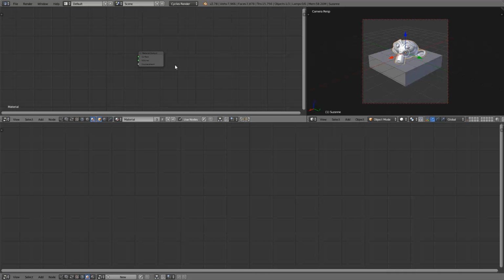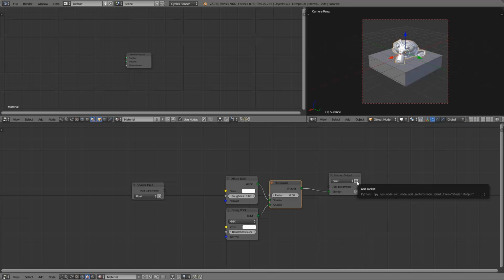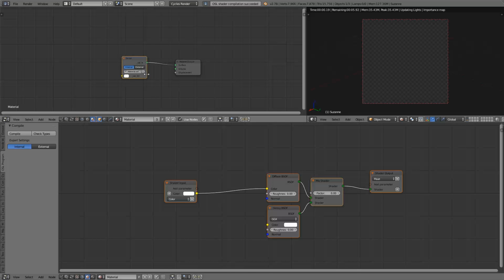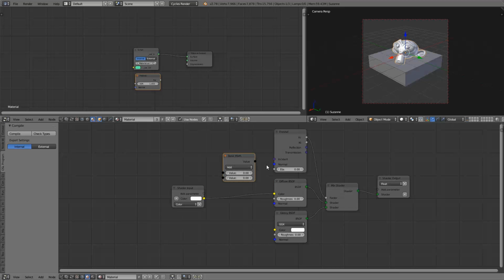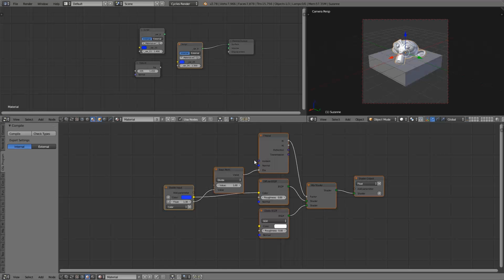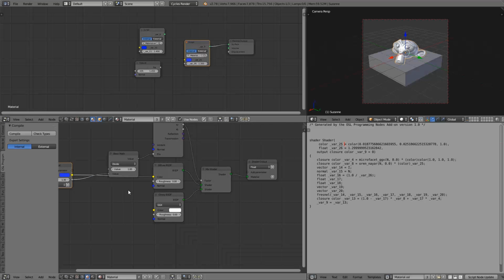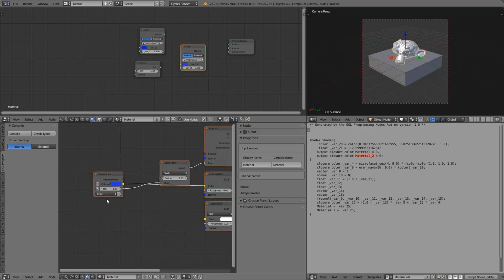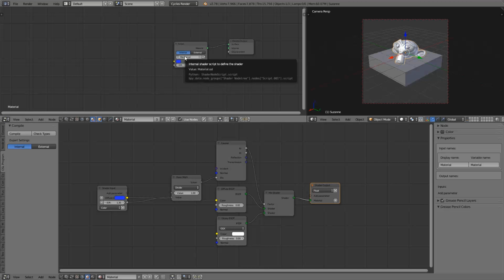OSL Programming Nodes - 01 Introduction